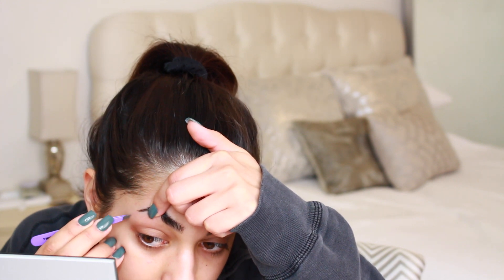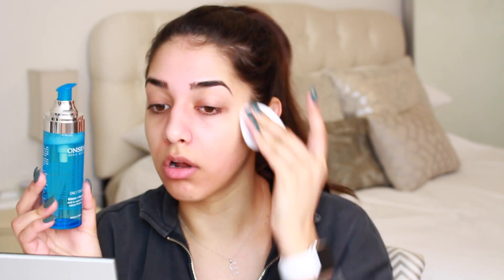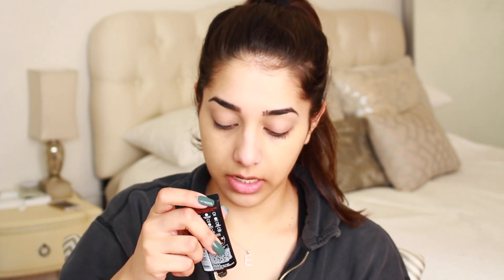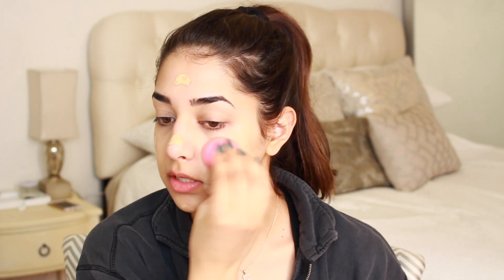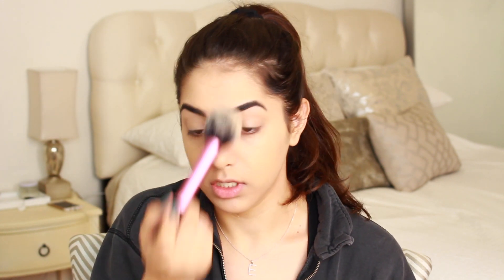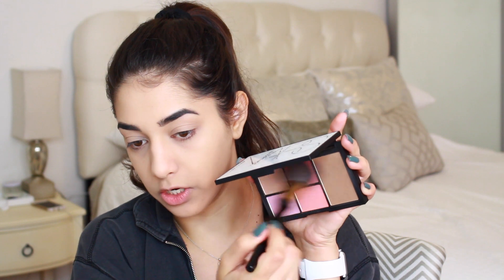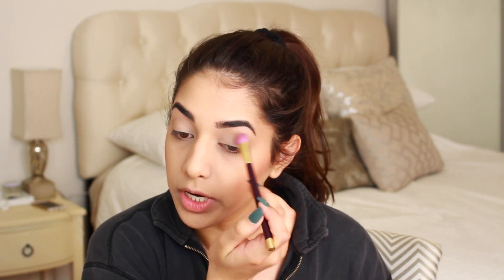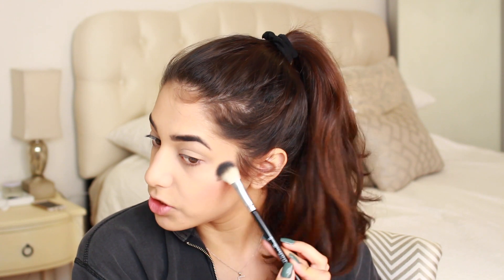How I Actually Get Ready || The "Not-So-Glamorous" Reality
▽▽OPEN ME▽▽

Inglot Undereye Concealer #97

Nars Blush Palette (LE 2015)

Camera:
Canon Rebel T5i with the standard lens

Vlog Camera:
Sony A5100 with the standard lens in black

Selfie Camera:
Sony A5100 with a Sony F2.8 E20mm lens

Lighting:
DVE Store 18” Ring Light with diffusion cloth
Cowboy Studio light stand
Sunpak tri-pod

Some products that I might use in my videos have been sent to me to test out, but I never talk about a product that I don't genuinely like. All opinions are always straight up and honest. If I don't like a product, I will tell you. I work hard for my money just like I'm sure all of you do and I don't want you wasting it on a mediocre product! I only recommend things that I consider to be the best! Xoxo.